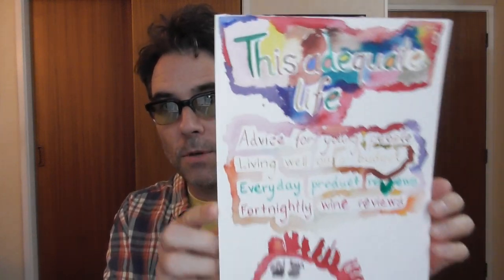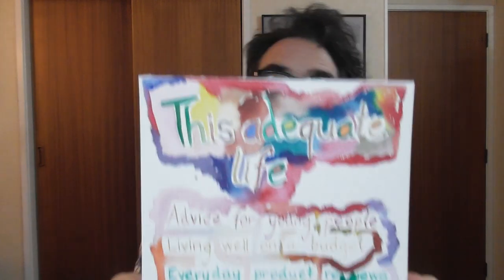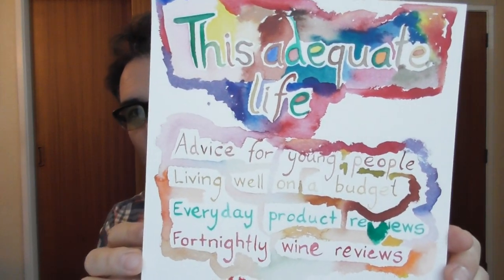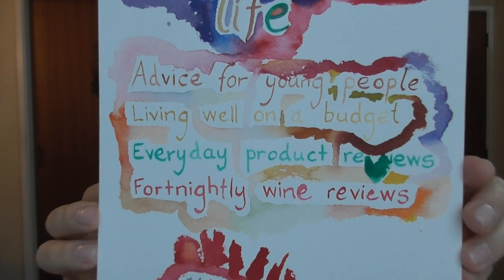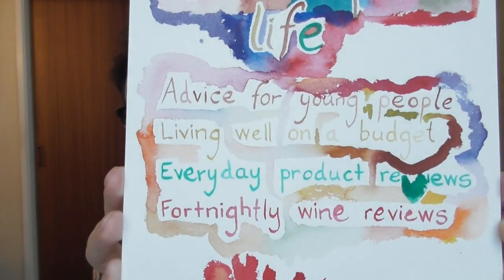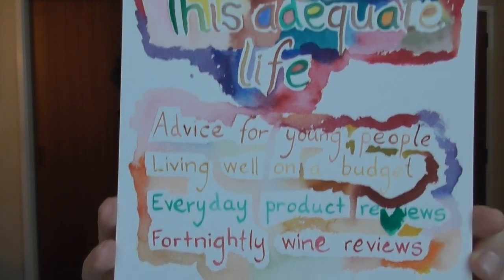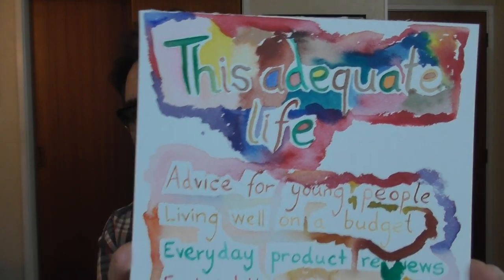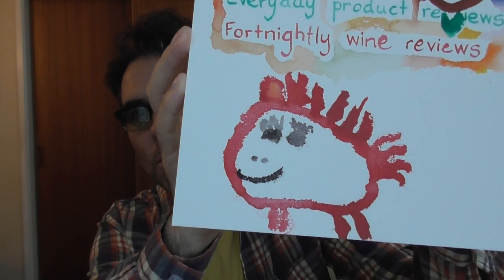Introduction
This is a brief introduction to 'this adequate life'. Our YouTube channel for those seeking to live well on a budget.